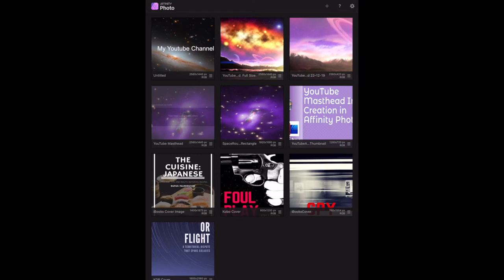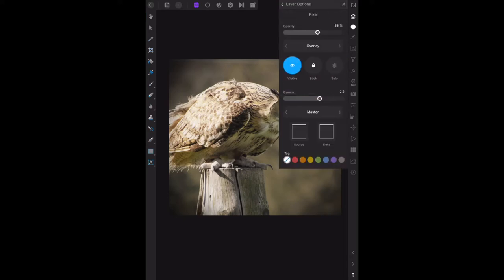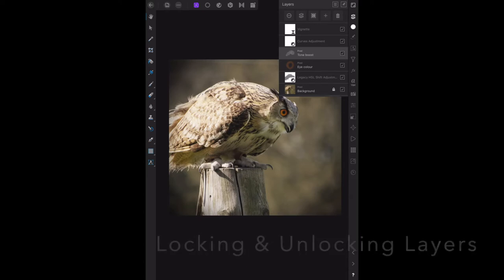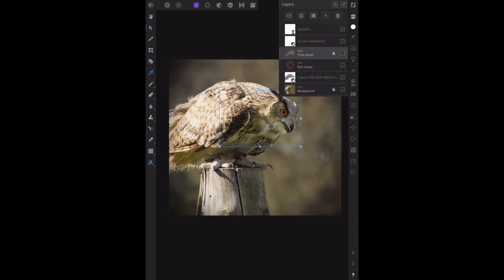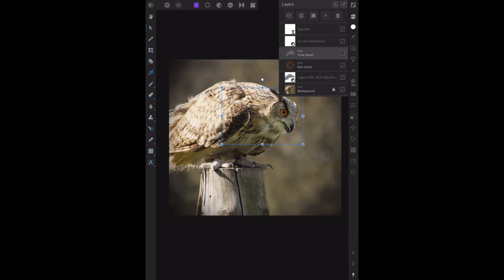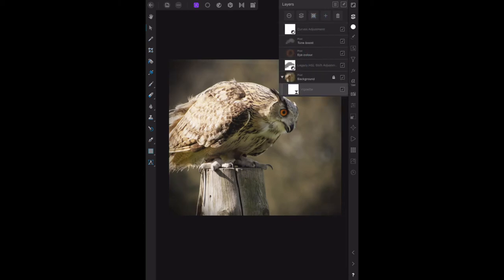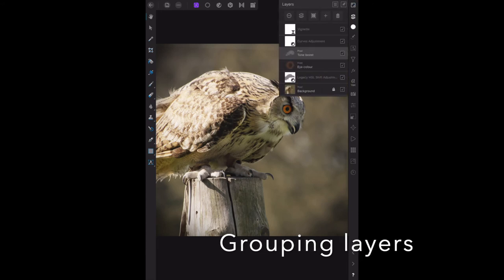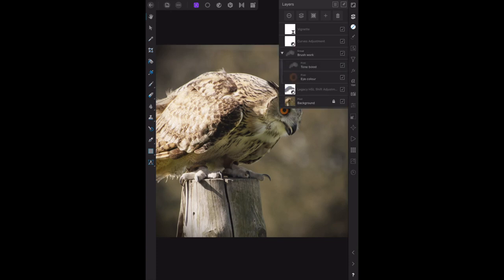Affinity Photo Workbook on iPad Further Manipulating Layers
Affinity Photo Workbook for iPad  Further Manipulating Layers brings more detail to the Core Skills chapter. Layers can be named, locked, hidden, shown and nested - known as "child layering".
This covers this entire section.

Affinity - Topic
Photography - Topic
Technology - Topic
Design - Topic
Affinity Photo, Designer and Publisher - Topic
Serif - Topic

My Kit:
Affinity Photo
Affinity Designer
Affinity Publisher